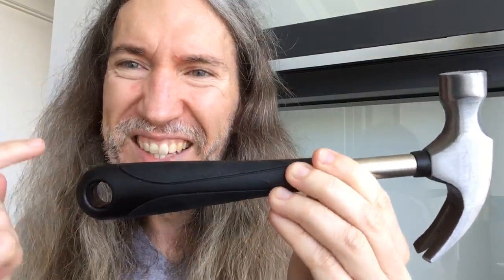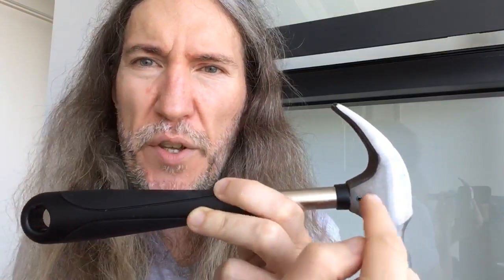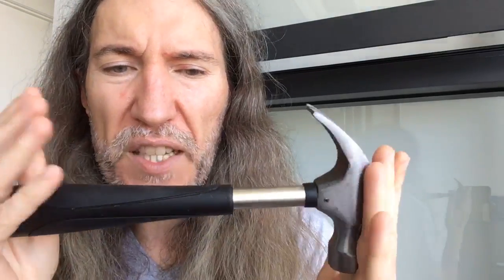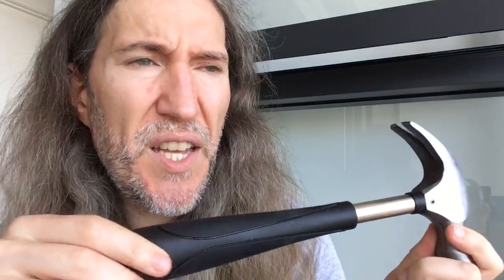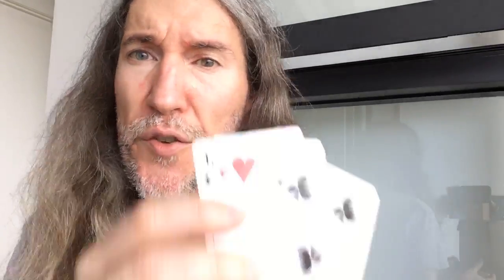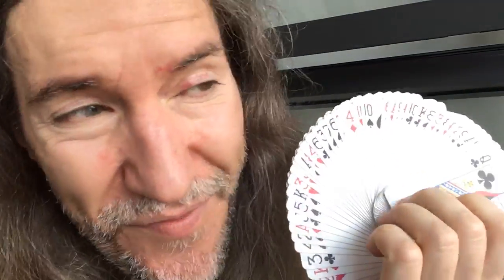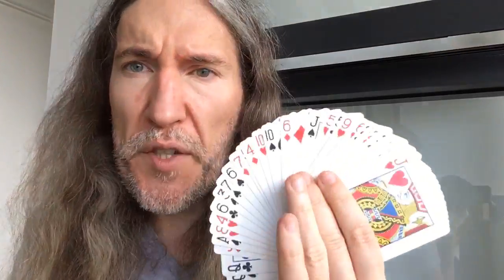🔨 4 Thor: Ragnarok Memory Palace Live Tutorial (Replay)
Have you seen the new Thor: Ragnarok and want to mine at least one useable Memory Palace from it?

Join us on the replay now and learn how.

The best way to create a Memory Palace from a movie involves understanding how your brain sees and perceives images.

Hint: It doesn't have to be visual!

Of course, visualization happens by default when watching a movie or series, so check out this free training for info about that:

Take care and talk soon!

Sincerely,